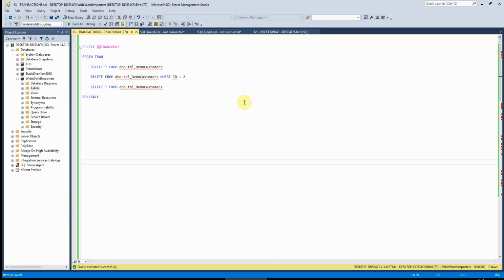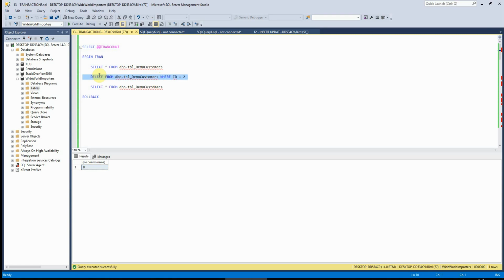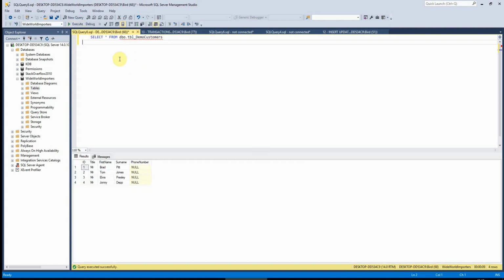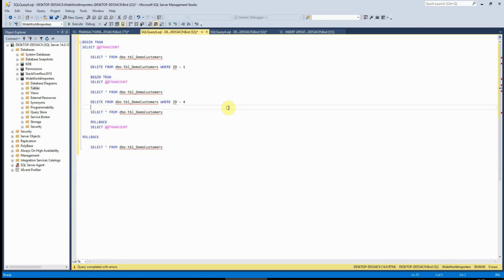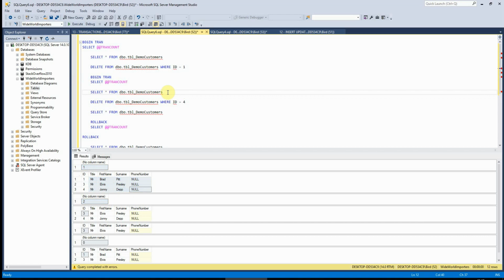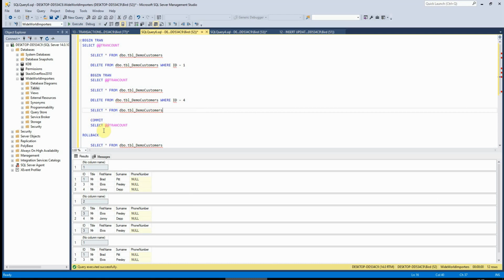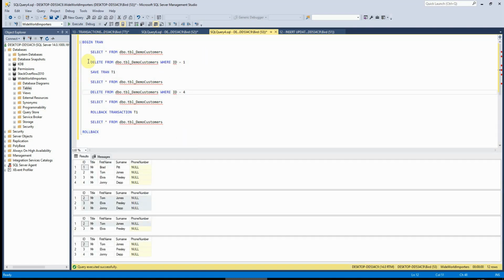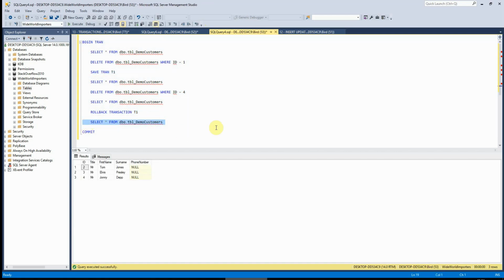SQL Server 2017 Tutorial 13 - TRANSACTIONS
Transactions in SQL Server 2017.